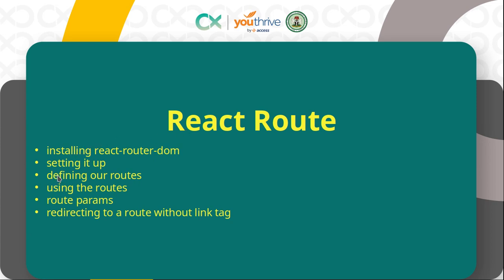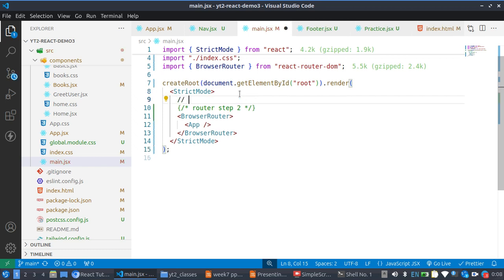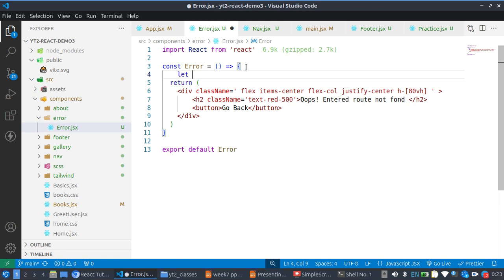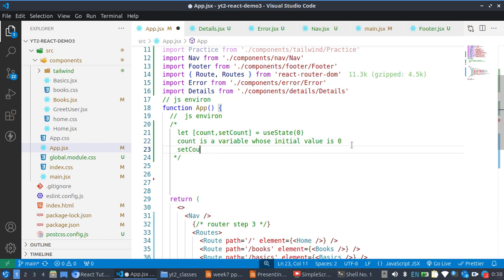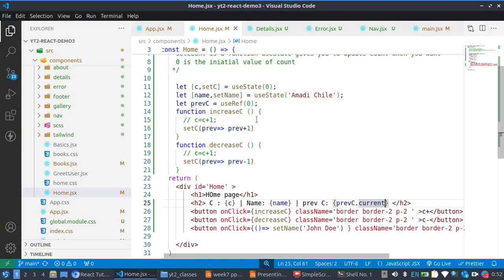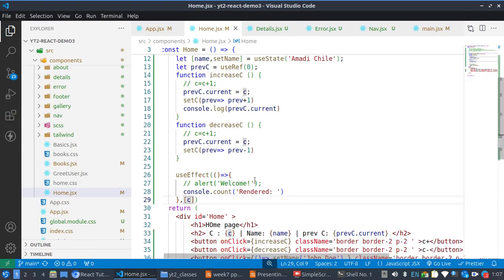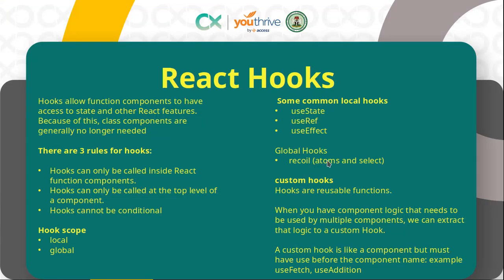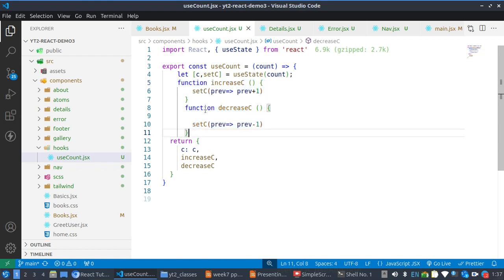JavaScript Library [React] (Week 8 Session 15) - Part 2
In this video, we will learn how to use react routing and react local and global hooks.